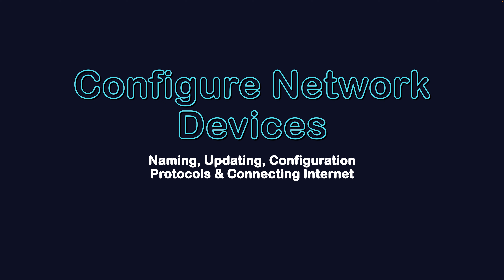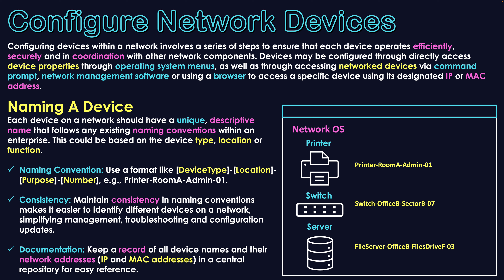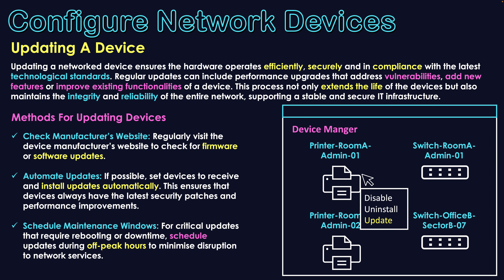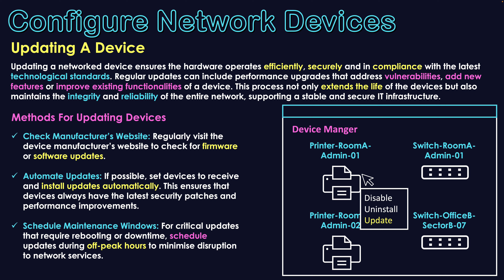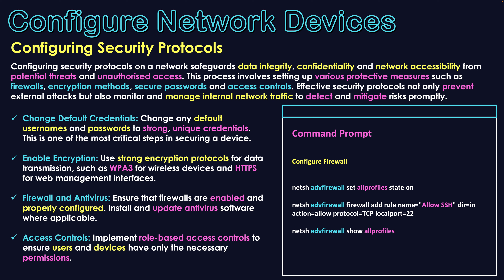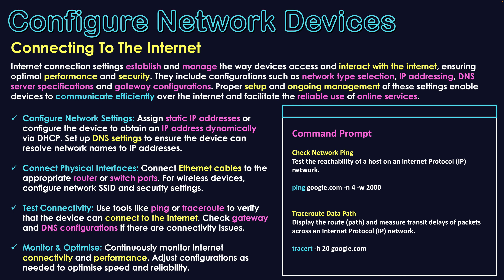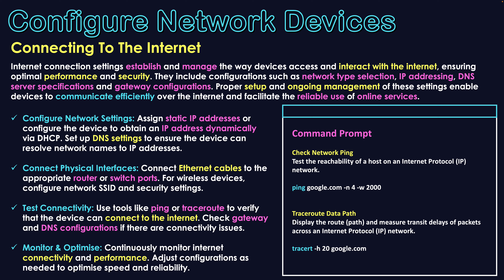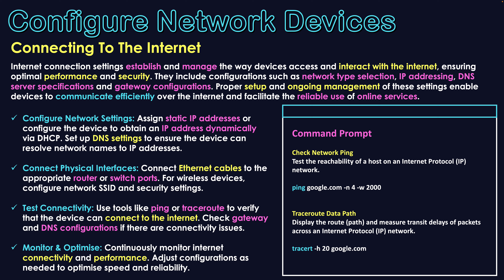Configure Network Devices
Configuring devices within a network involves a series of steps to ensure that each device operates efficiently, securely and in coordination with other network components. Devices may be configured through directly access device properties through operating system menus, as well as through accessing networked devices via command prompt, network management software or using a browser to access a specific device using its designated IP or MAC address.

Areas related to network configuration include:
- Naming A Device
- Updating A Device
- Configuring Security Protocols
- Connecting To The Internet